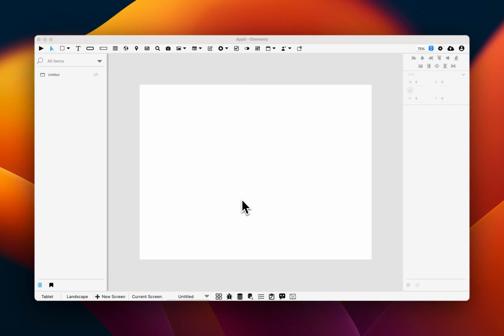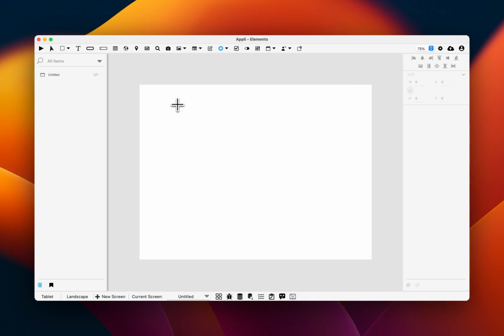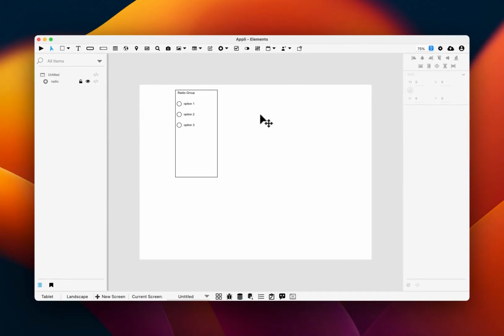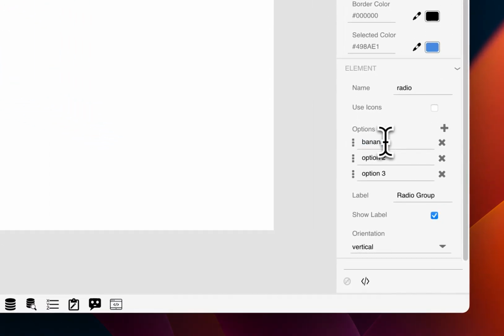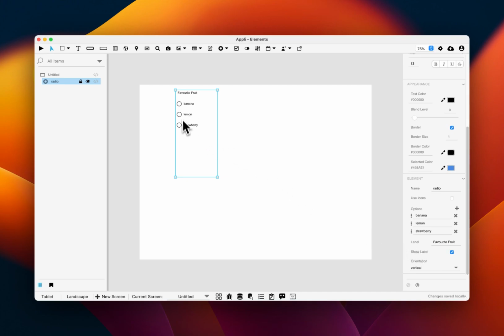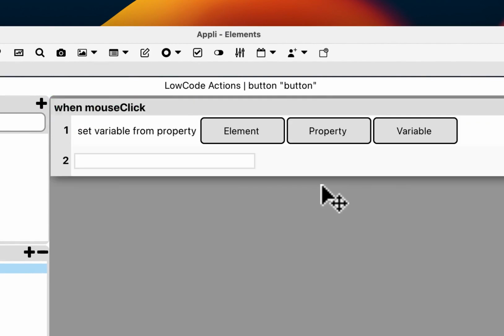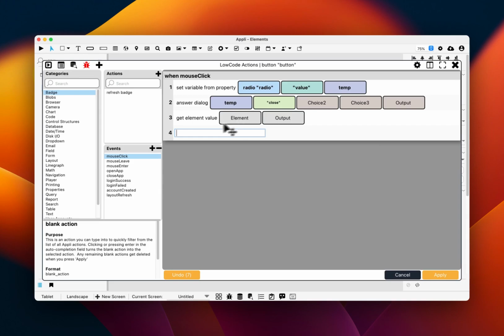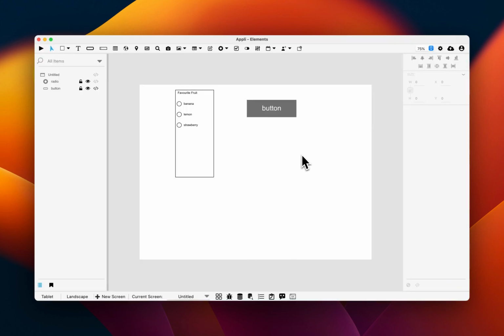Radio Group Element | Appli.io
An introduction to the radio group element.